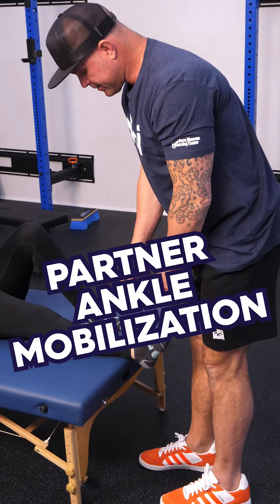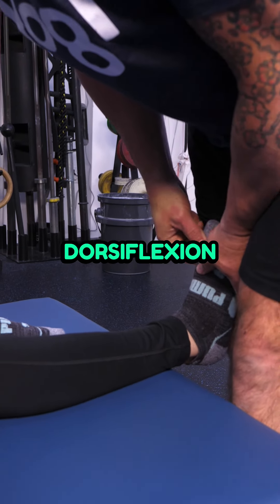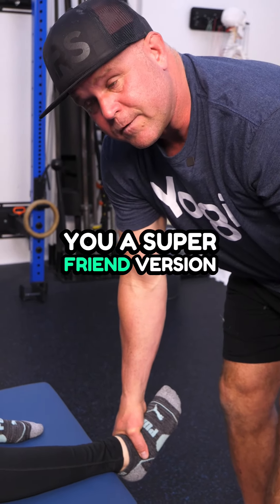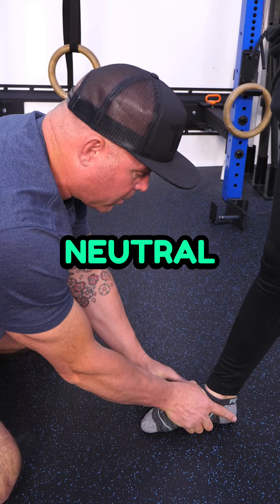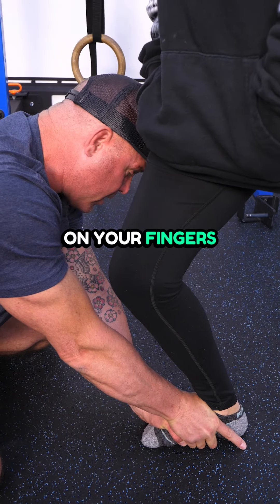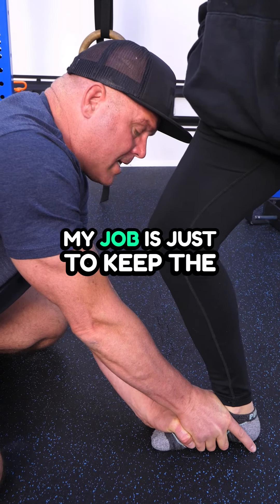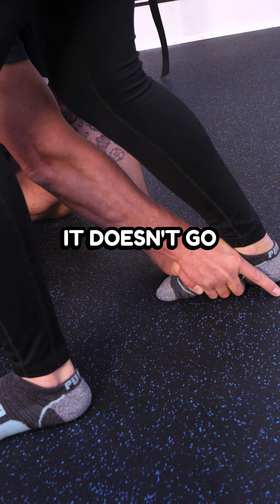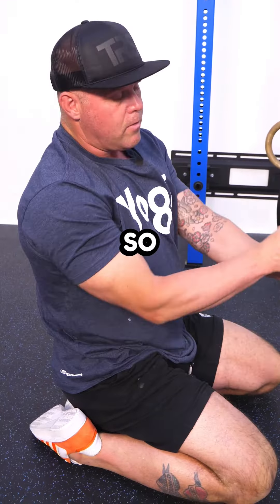A Physio Favorite: Partner Ankle Mobilization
Super|Friend to the rescue (again).

This partner ankle mobilization has been a physio favorite for a minute. It allows the working partner to play with rays and vectors to explore and address restrictions that may be inhibiting performance and/or creating movement compensations.

Bonus: get the working partner into a lunge shape (hip in extension) to challenge and access dorsiflexion in this often under-exposed position.

Share this with a super|friend and give it a shot.

Looking for more follow along mobilizations to restore fundamental ranges of motion and unlock performance potential? Download our Virtual Mobility App and start by taking the Mobility Test, a comprehensive evaluation that reveals blind spots, restricted tissues, and areas that could use improvement.

About The Ready State:
The Ready State provides athletes, coaches, and humans of all walks of life the tools to Relieve pain, prevent injury, and improve physical performance.